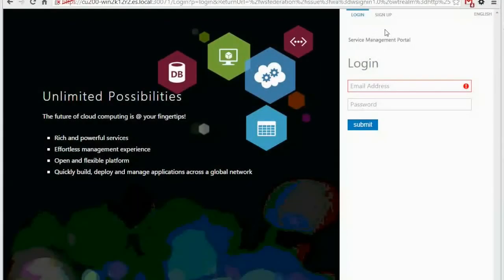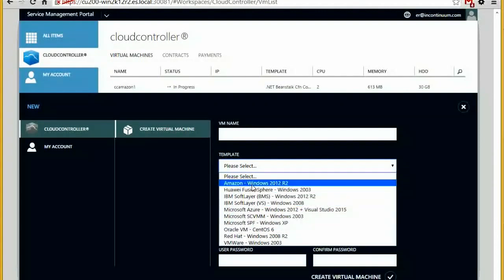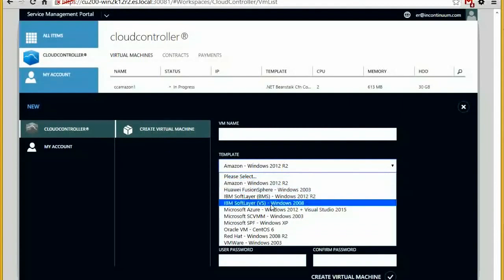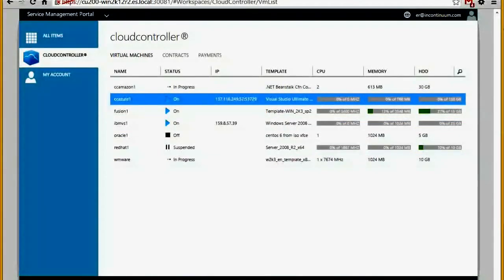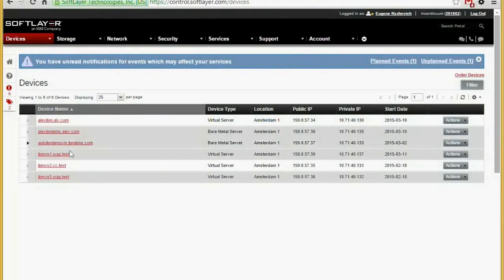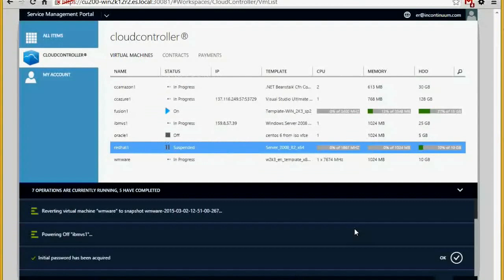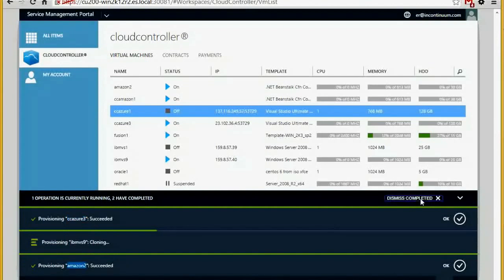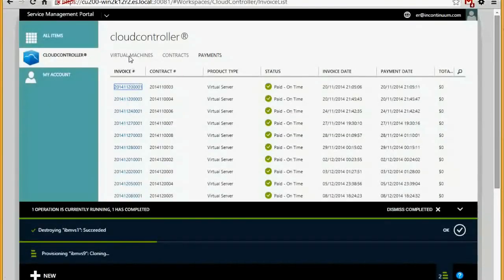Multi-Cloud Management Integrated in Windows Azure Pack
You would like to manage your Amazon Web Services, or IBM Cloud Bluemix services as well as your other on-premise hypervisors from your WAP environment.

CloudController can be fully integrated into your WAP interface by installing an easy-to-use WAP extension on your System Center clients that allows cloud service users and administrators to create, deploy and manage all these resources – including cloud service contract management and bulling/payment management.

InContinuum's CloudController offers this same functionality for Microsoft Azure Stack environments, making a seamless API connection through Azure Resource Manager. The portal experience for CloudController + Azure Stack will be identical as you see here for our WAP integration.